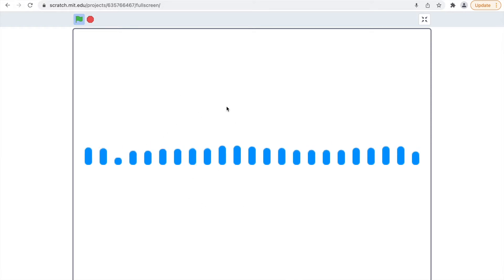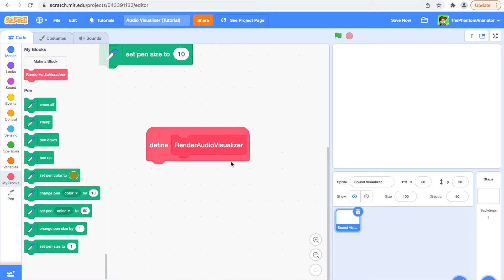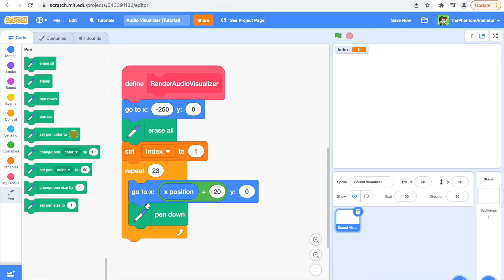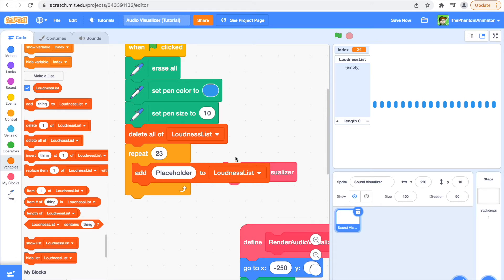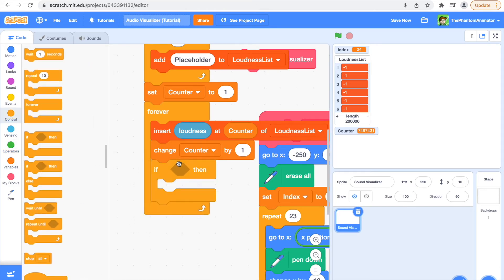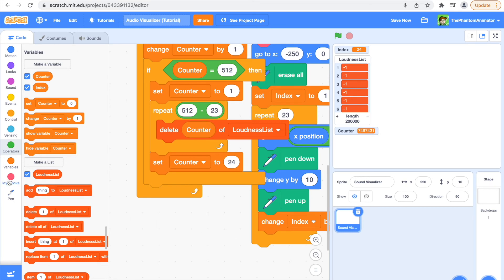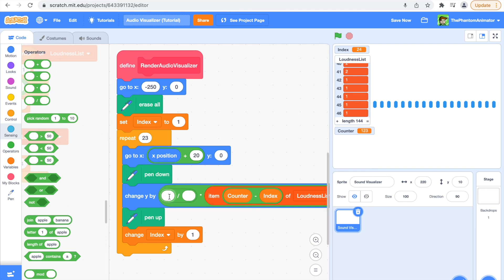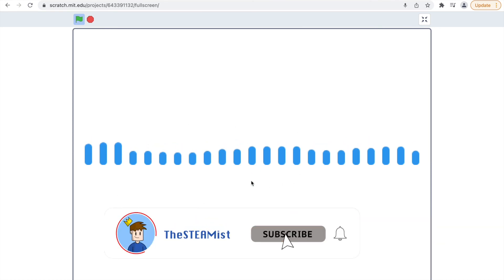Audio Visualizer 🔊🔊🔊 Scratch Tutorial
Today we will be learning how to make an audio visualizer / visualiser in Scratch 3.0. Some of the useful skills we will learn are:
-How to use pen
-How to use lists
-How to use custom blocks
-How to use the loudness block